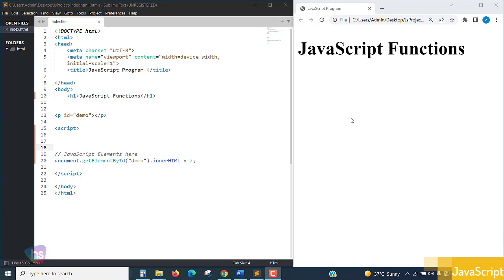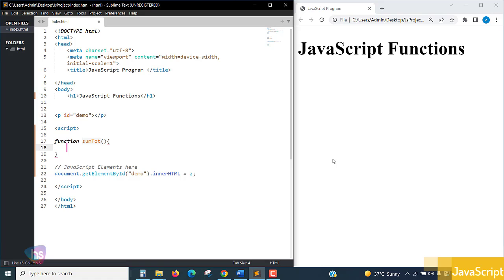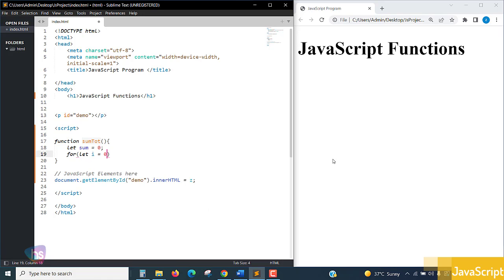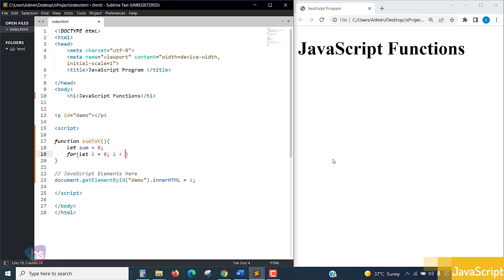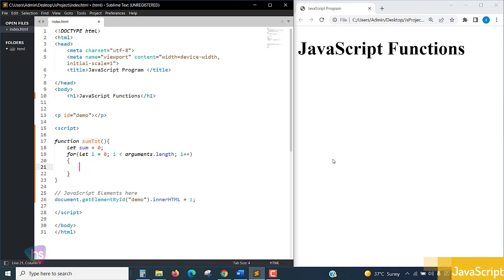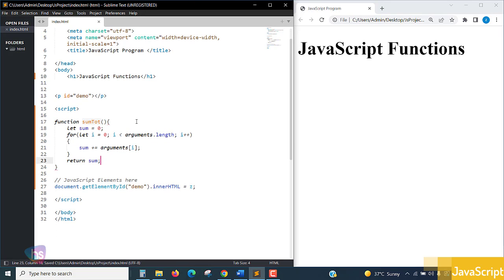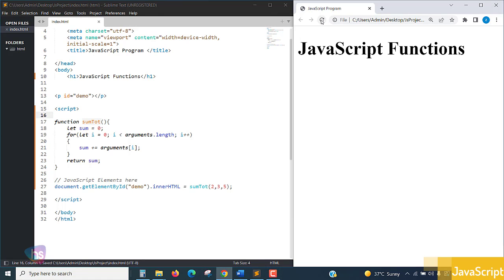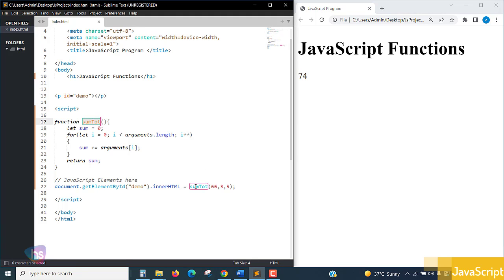Free Best JavaScript Online Course | JavaScript Functions with parameters | Best Online Courses